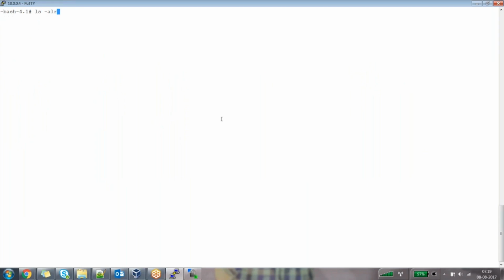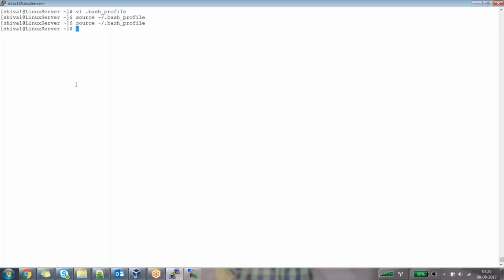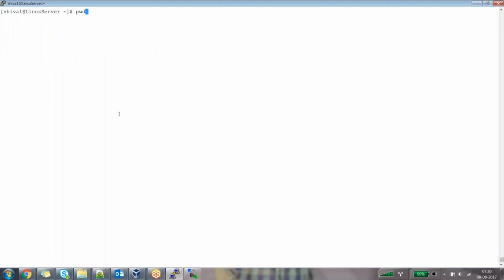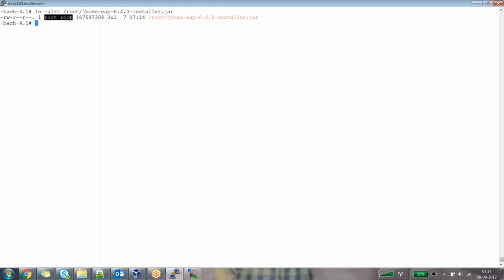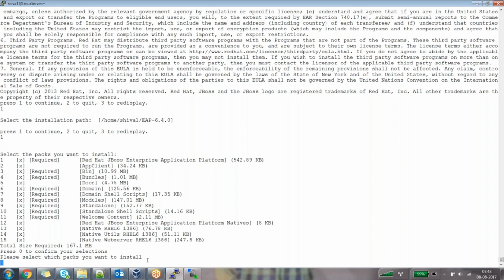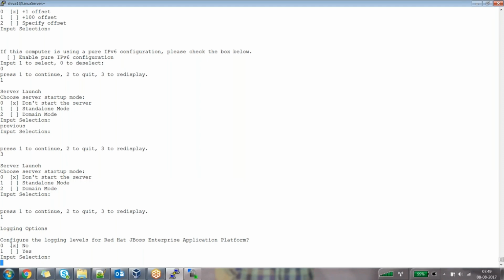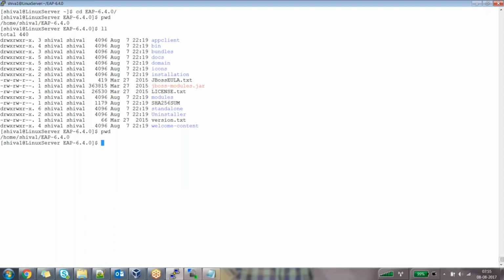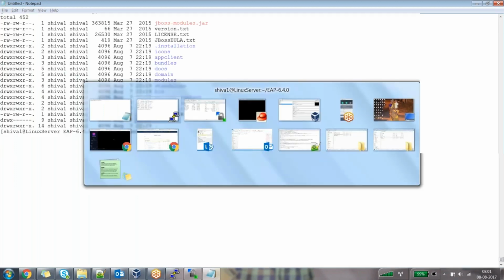Jboss Tutorial || Complete practical lab session || Jboss video tutorial for beginners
JBoss online training Â explains in detail. JBoss Enterprise Application Platform 6 is a SVR platform built on open standards, and compliant with Java EE. It also includes development and APIs frameworks you can use to develop powerful, secure, and scalable Java EE applications quickly. Data source management is streamlined. JBoss Application Administration focuses on deployment and installation of the JBoss Enterprise Application Platform. It configures and monitors the core application server for production usage. It reaches beyond the application programming interface. It enforces the applied knowledge of the technology ensures the application administrators. It will be able to better maintain, understand, and troubleshoot their environments.

SVR Online Training will provide in-depth knowledge on Jboss (Red Hat Jboss) online training.

JBoss EAP Configuration, Deployment, and Administration will teach you everything you need to know in a hands-on, interactive way. You'll follow step-by-step instructions that walk you through the key features of JBoss. Beyond that we will dive deep into the inner workings of Java, which will help you troubleshoot problems quickly and easily. Learn about the most popular ways to configure JBoss and ensure maximum uptime and scalability for your applications. Take a tour of the most popular Java Enterprise features, beginning with databases and JMS, and rounding off at logging. Along the way, we'll dive into troubleshooting common problems such as out of memory errors and performance optimization.

JBoss EAP Configuration, Deployment, and Administration will highlight the differences between standalone and domain mode, explaining why you would use domain mode and how it differs from the traditional standalone approach. We'll dive into configuring databases and message queues and also show you how to integrate them into your application when running on JBoss.

We continue our journey with setting up HTTP request load balancing, and setting up a cluster of highly available JBoss nodes, while demonstrating how easy it is to finely manage classloading dependencies for your applications. We cover some extra performance features and new security features such as the Vault, which you can use to encrypt plain-text passwords in configuration files. We talk about some development features new with JBoss EAP, such as Arquillian, a test harness for testing CDI and EJB beans without a full blown startup/shutdown container cycle. Lastly, we'll talk in depth about JBoss logging, how to use the logging framework provided by the container or roll your own logging in your application.

JBoss EAP Configuration, Deployment, and Administration will quickly turn you into a well-rounded JBoss administrator. We'll focus on key features of the JBoss Application Server that will make you a power user, quickly and easily.